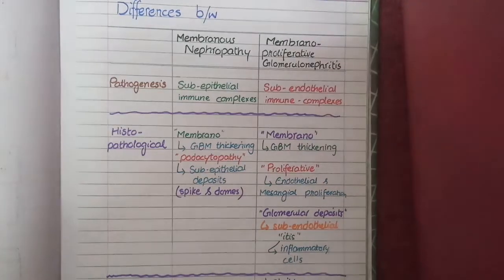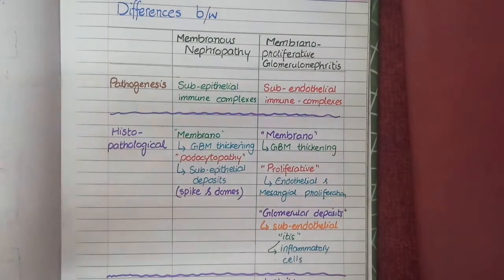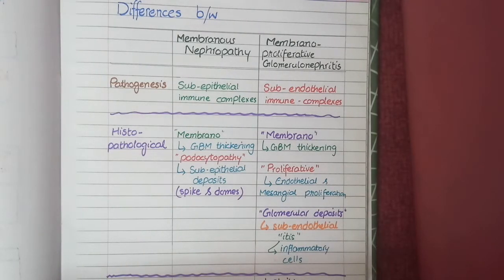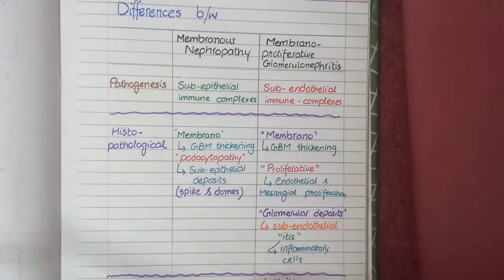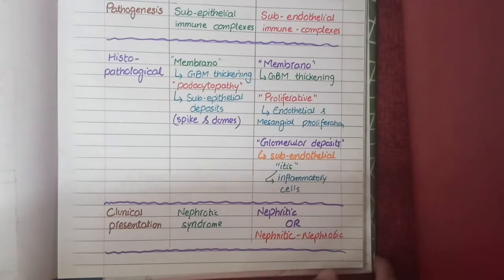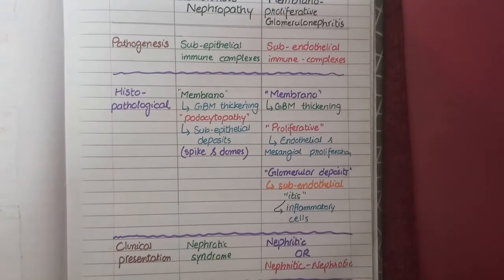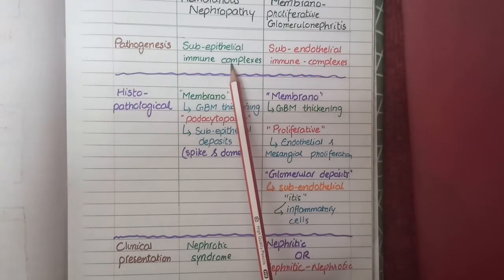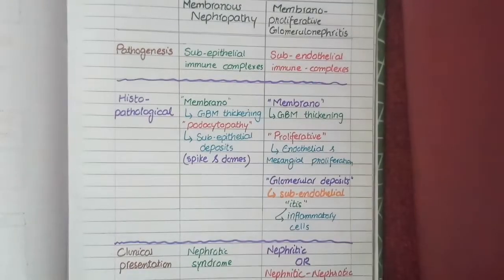Membranous Nephropathy vs Membranoproliferative Glomerulonephritis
In this video, we will discuss the differences between membranous nephropathy and membranoproliferative glomerulonephritis.
The differences between membranous nephropathy and membranoproliferative Glomerulonephritis are commonly asked in exams.
And it is also important to understand the difference to understand the concept of both of these diseases.
we will differentiate membranous nephropathy and membranoproliferative Glomerulonephritis based on :
pathogenesis
microscopic features
and clinical features.